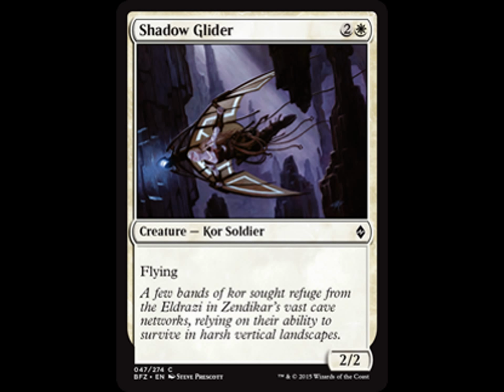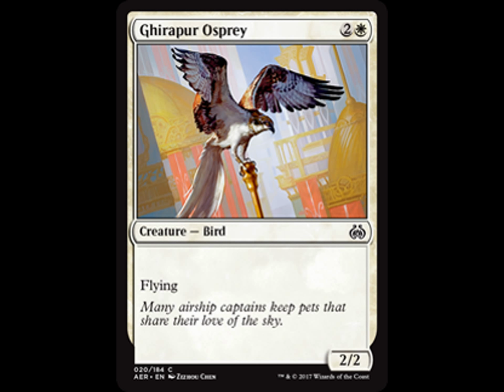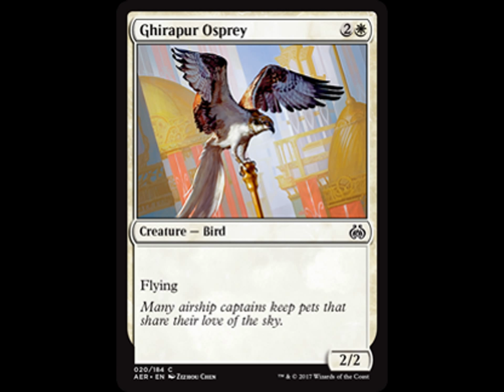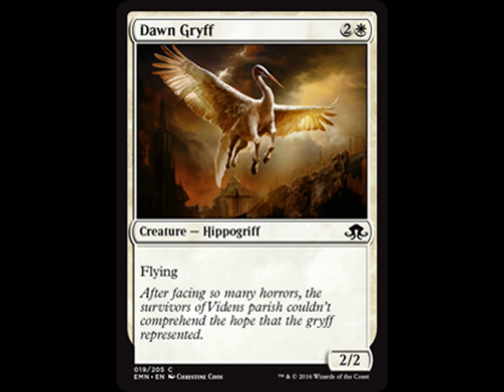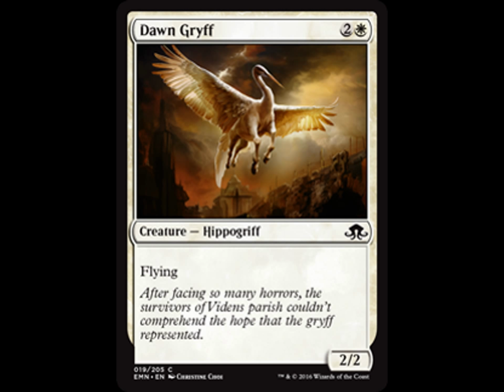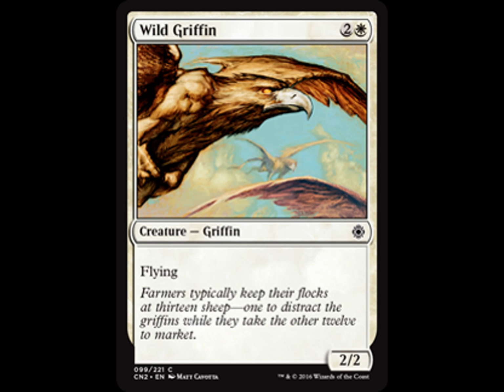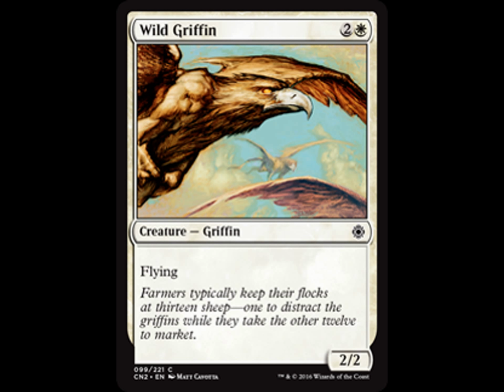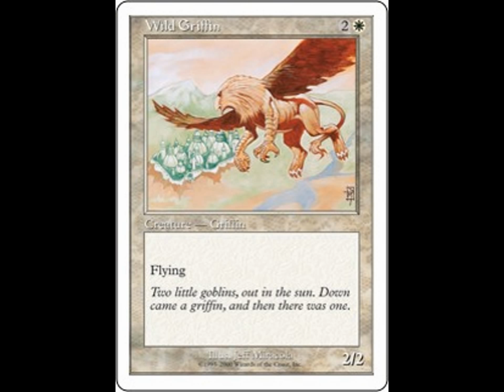All of the 2/2 2W Vanilla Flyers in Magic the Gathering as of Jan 2017!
Have you ever wondered how many 2W vanilla flyers are in Magic the Gathering? Of course you haven't! But I thought there were buckets of them, but it turns out there are only these. Hey, the more you know!